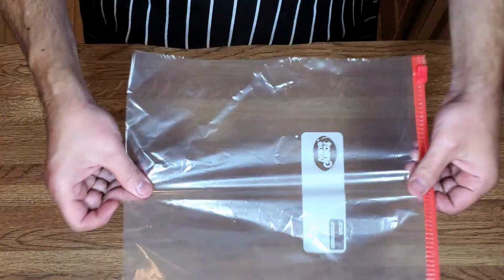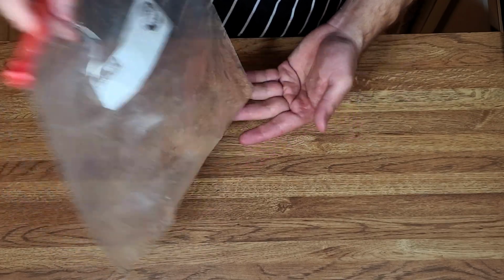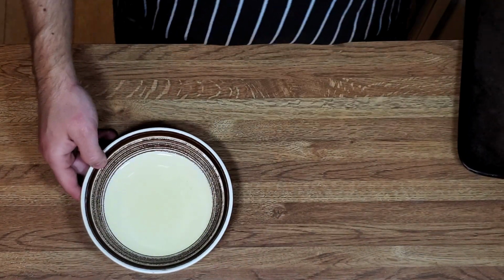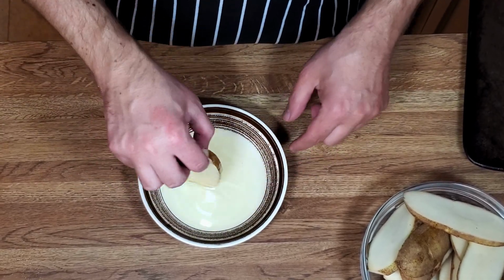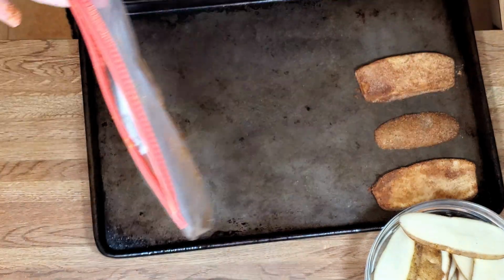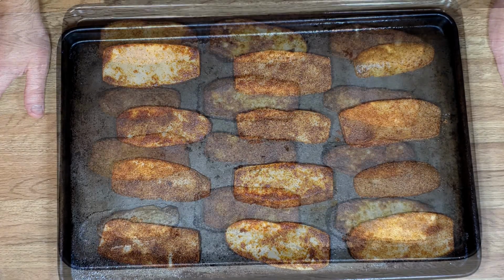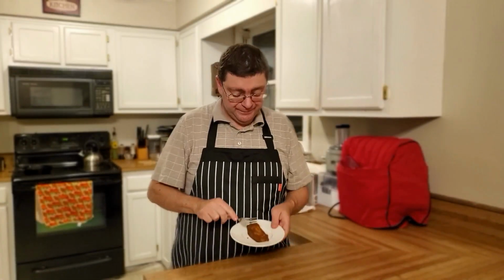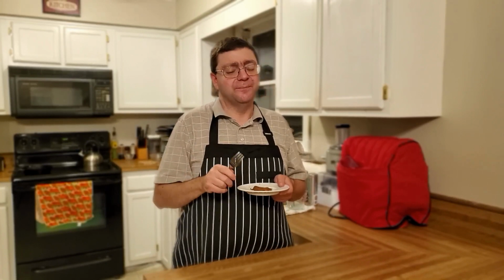Easy Shake and Bake Potato Slices Recipe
1/4 teaspoon salt
1/8 teaspoon pepper
1 1/2 teaspoons paprika
1 1/2 teaspoons onion powder
1 1/2 teaspoons garlic powder
1/4 cup vegetable oil
2 russet potatoes

Slice potatoes into 1/4" slices
Mix salt, pepper, paprika, onion powder, garlic powder in a bag
Coat potato slices with oil and place in bag.
Place on cookie sheet and Bake for 35 minutes.

Items I used in My Kitchen:
Knife Set
Glass Bowl Set
Pyrex Glass Measuring Cups
Bamboo Utensil Set
Measuring Cup Set

Baking Items in My Kitchen:
Kitchen Aid Stand Mixer
Flex Edge Mixing Blade
Baking Storage Containers
Brown Sugar Savers